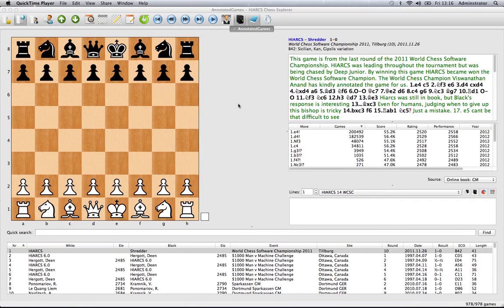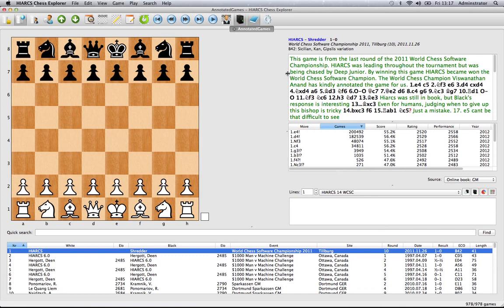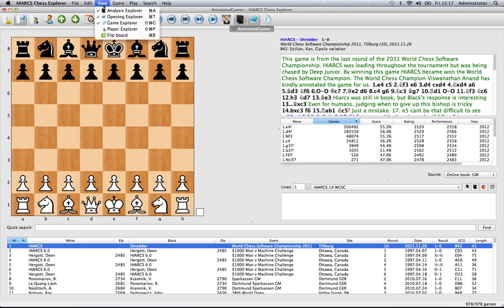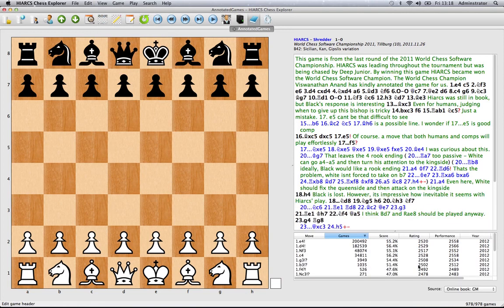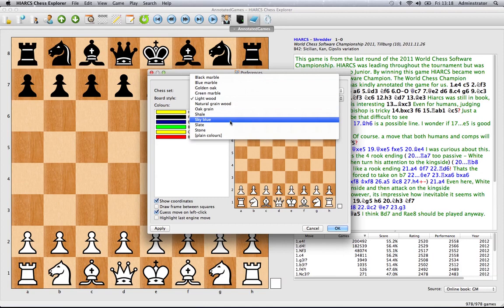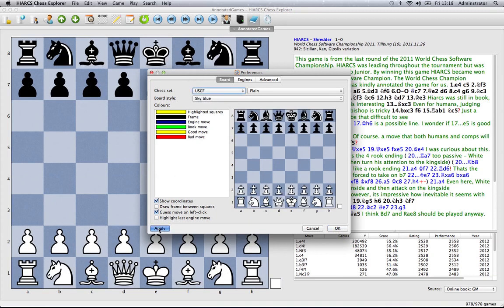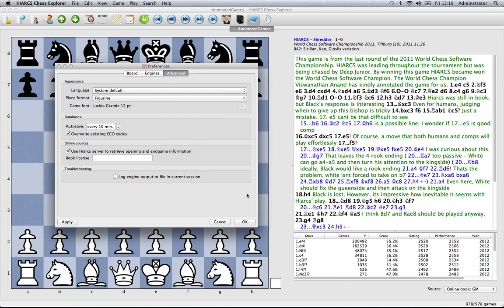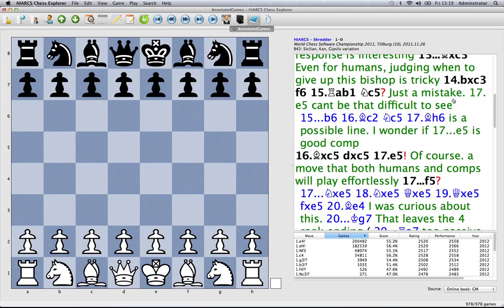Mac Chess Explorer - Configuring the Interface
Configuring the Interface of HIARCS Chess Explorer on Mac OS. HIARCS Chess Explorer is a world class chess database, analysis and playing program for Apple Mac OS X.
Suitable for chess players of all abilities from beginner to Grandmaster with human-like handicap levels and play realism. Built in coach to help you and rate your play. High quality graphics (Retina capable), games databases, GM annotations, chess opening books, online access to endgame tablebases. Detailed manual and context sensitive help. Includes reigning World Chess Software Champion HIARCS 14 chess engine and much more.

HIARCS Chess Explorer is also available for PC Windows. for details.